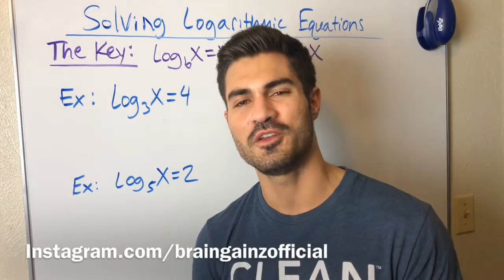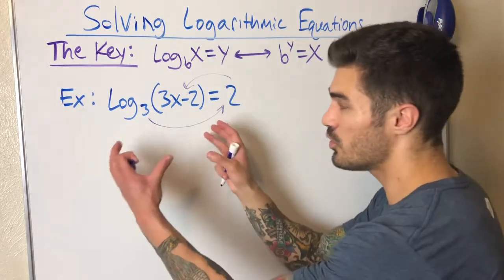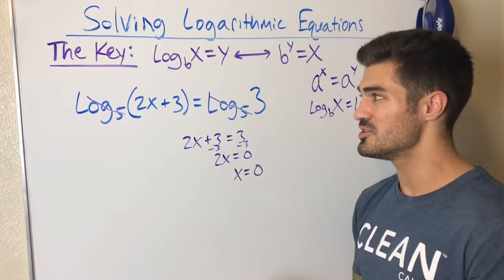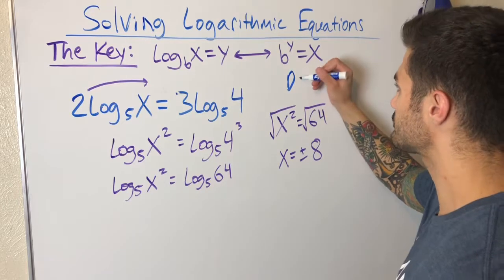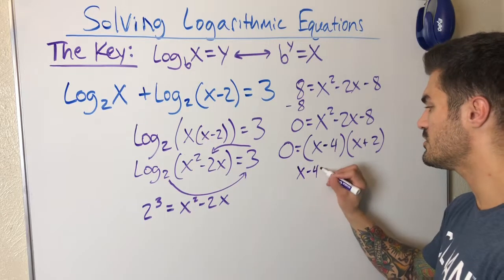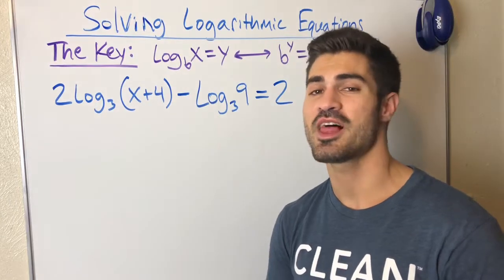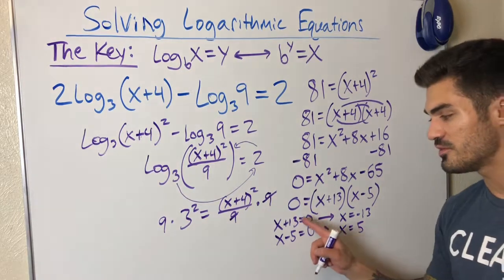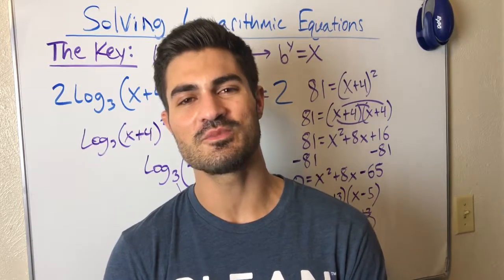Solving Logarithmic Equations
How to solve logarithmic expressions - explained step by step.